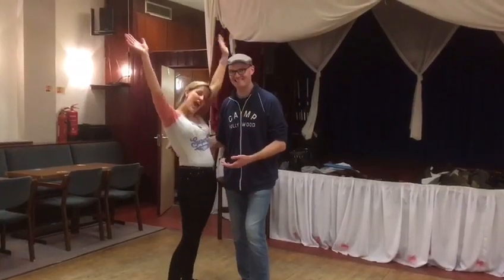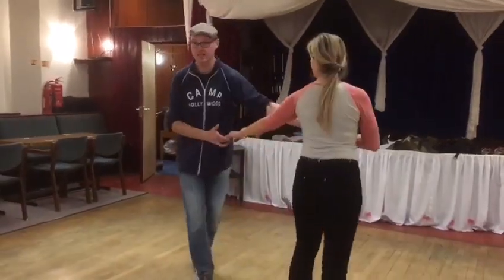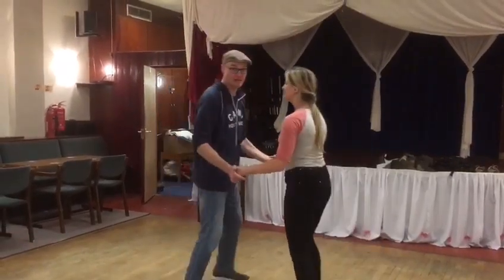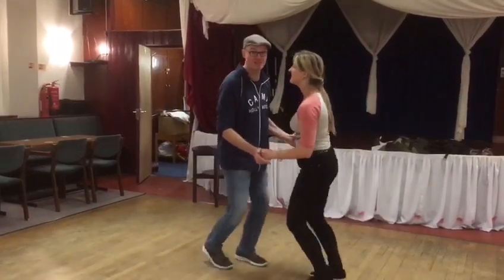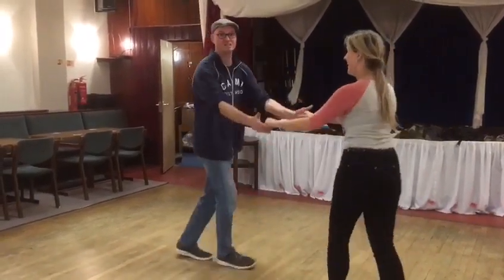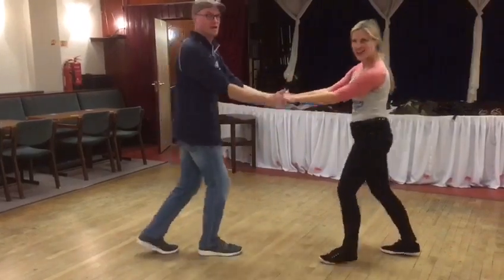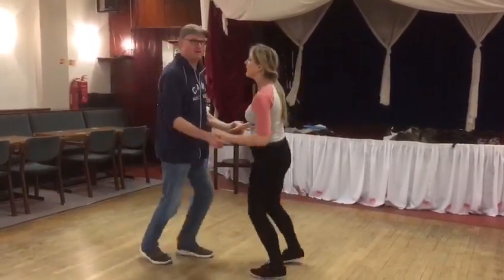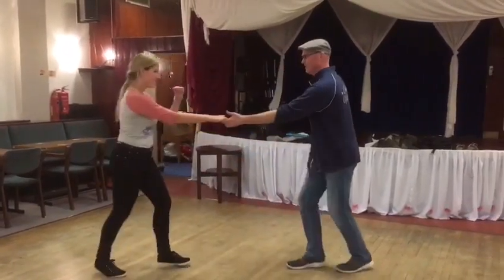Harringay Swing Dancing Sugar Pushes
Swing Dance Lindy Hop Sugar Push Variations